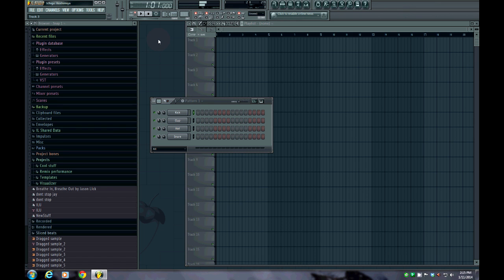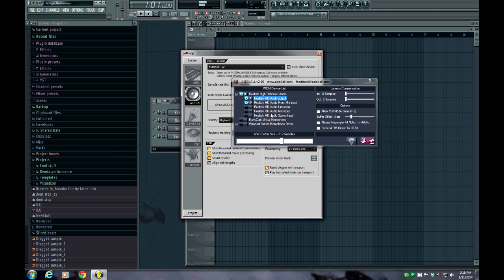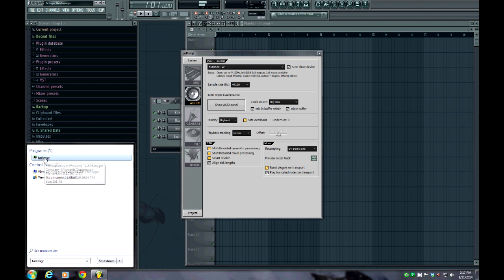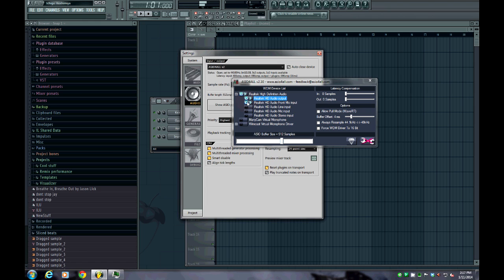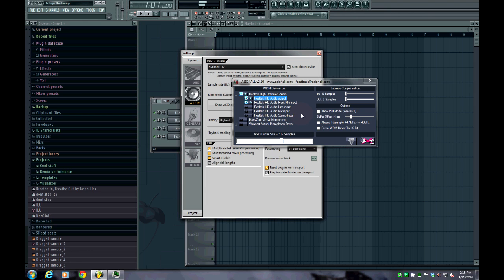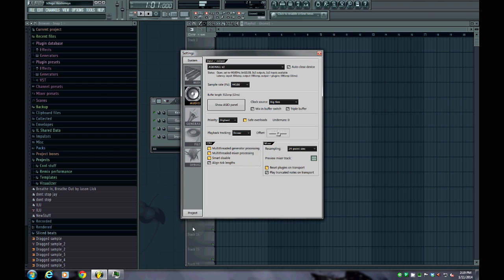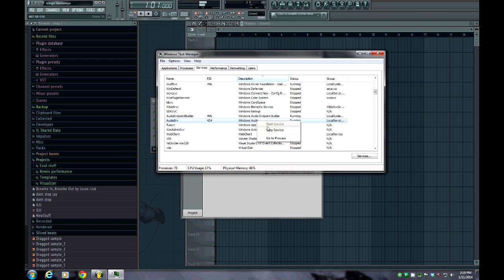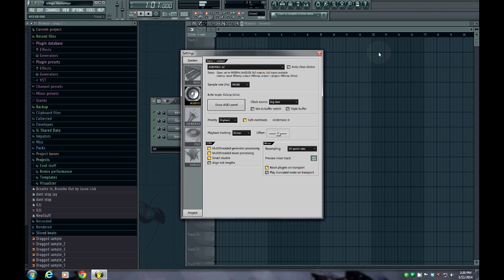MS GS Wavetable Synth Enable Problem (Fix/Bypass)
A possible fix or bypass for the "ms gs wavetable synth enable?" problem using 3.5mm mic/headset plugins in FL Studio